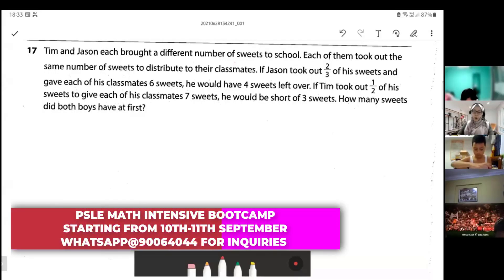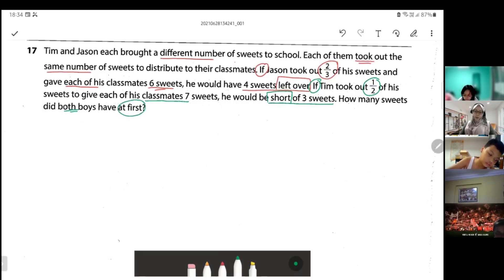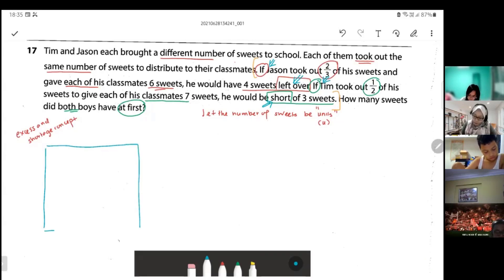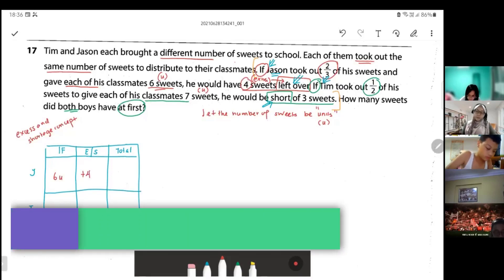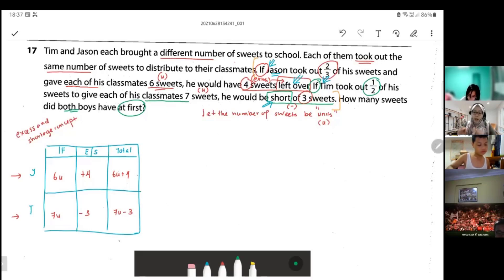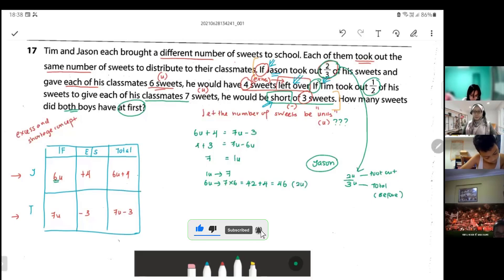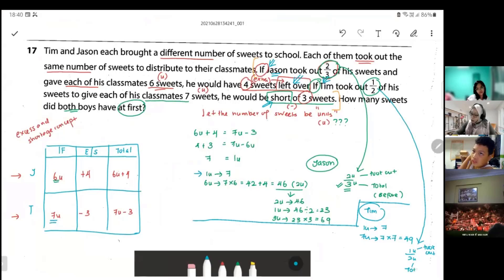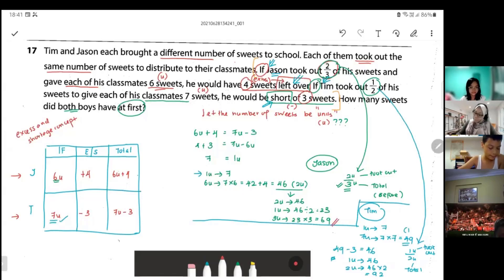P6 Excess and Shortage Concept | PSLE Math Intensive Bootcamp | WA 90064044 for Registration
Dear P6 parents...This is the LAST STRETCH, 🌟𝐨𝐧𝐥𝐲 few DAYS 𝐥𝐞𝐟𝐭 𝐭𝐨 𝐏𝐒𝐋𝐄 𝐌𝐚𝐭𝐡 𝐞𝐱𝐚𝐦‼️ ---》 🌟ALL your child needs is 𝟭𝟲 𝗵𝗼𝘂𝗿𝘀 𝘁𝗼 𝘀𝗲𝗲 𝗿𝗲𝘀𝘂𝗹𝘁𝘀🌟

Dear PSLE parent, is your child ready to pass & score in his / her PSLE math exam? Is your child still struggling with his problem sums?

Do you know that Problem Sums (Paper 2) is 55 marks of the PSLE Math paper? And even in Paper 1 its about 10 questions? Thats 20marks!!

In short, Problem sums make up 75 marks of the whole PSLE Math exam paper!!

There is NO way your child can avoid problem sums. Here's how I can help your child PASS & SCORE in PSLE Math exam...Read on⤵️⤵️

🔥MOST SOUGHT AFTER PSLE MATH BOOTCAMP SINCE 2013🔥
🌟PSLE INTENSIVE MATH BOOTCAMP 🌟
THE ONLY PSLE MATH CRASH COURSE PROGRAMME YOUR CHILD SHOULD ATTEND!!
⚠️LAST 5 seats left!⚠️
🌟This AWARD WINNING, PROVEN & SOUGHT AFTER PSLE Math programme is specially designed for ALL PSLE students out there!
🌟This programme helps your child PASS & SCORE in PSLE Math exam - Even if your child is STILL FAILING in Math!
🌟Master the "Magic" to solve ALL PSLE Math problem sums with EASE, SPEED & ACCURACY - YES its possible!
🌟Taught by myself - Teacher Hidayah (Over the past few years, I have helped thousands of PSLE students PASS & SCORE at least B and above for PSLE Math exam - even after failing for many years in Math!)

Discover and master ALL the SECRETS to solve PSLE PROBLEM SUMS with ease using the MUST KNOW PSLE Math Concepts so that your child can PASS & SCORE in PSLE Math.

✔This Programme is suitable for:
- P6 (PSLE) 2021 students only
- Students who are struggling in Math problem sums
- All students who would like to improve their Prelims & PSLE Math grade
- Students who have Math tuition or without Math tuition
- Students who are looking for a boost in their Problem Sums

✔How does this Programme work?
- Students will be taught to MASTER all the MUST KNOW PSLE MATH CONCEPTS + CORE TOPICS for Problem Sums in Paper 2
- Using GYM's AWARD WINNING, FAST & EFFECTIVE Math Methods & Techniques by Teacher Hidayah
- Students will be given a pre & post test to determine their Math Ability Level and their improvements
- Detailed feedback of each student will be given in a report for parents' follow up action

✔Things to take note of:
- This programme is conducted online via zoom ONLY
- Solely taught by Mdm Hidayah
- Total hours = 16 hours (LESS than $20/hr!)
- 2 consecutive days: 28th & 29th August 2021 (16 hours)

▪Whole Numbers, Fractions, Decimals, Ratio, Percentage, Algebra

▪Measurements & Mensuration's: Triangles, 4 sided figures, Circles, Geometry, Data Analysis

✔Must KNOW PSLE Math Concepts Covered throughout the 2 days:
1. Remainder Concept
2. Repeated Identity Concept
3. Equal Concept
4. Single Unchanged Concept
5. Total Unchanged Concept
6. Difference Unchanged Concept
7. All Changing Quantities Concept
8. Case 1 to Case 2 Concept
9. Excess and Shortage Concept
10. Two Variable Scenario Concept
11. Total Value = Number x Value Concept
12. Patterns Concept
13. Guess and Check Concept
14. Working Backwards Concept
15. Simultaneous Concept ………. AND MANY MORE!

PLUS…I’m going to throw in over $200 worth of bonuses, absolutely FREE when you sign up for this PSLE Intensive Math Bootcamp

✔Bonus #1: Genius Young Mind Exclusive Voucher
✔Bonus #2: A special PSLE Intensive Math Gift Pack
✔Bonus #3: Platinum Level Math Profiling For Your Child

PS: For the past 8 years this prog have had over 110% registrations every single year!

Soooo...What are you waiting for parents? With LESS than 80 days to go till PSLE Math exam, grab this opportunity to help your child achieve their PSLE Math target and succeed!

📲WA 90064044 for details and to register now!

Best Regards,
Teacher Hidayah